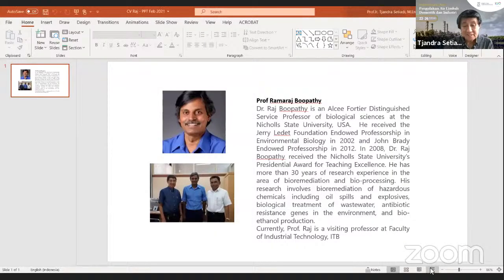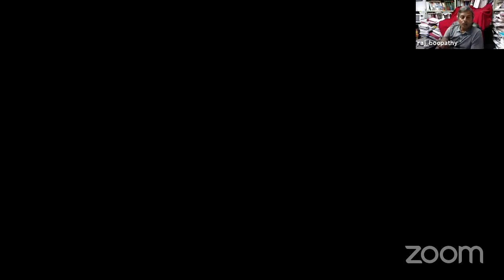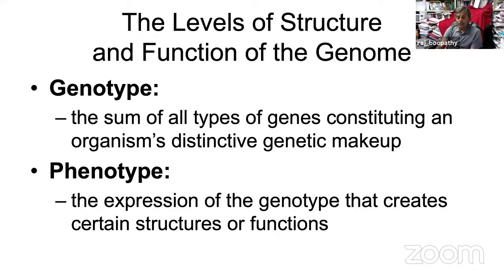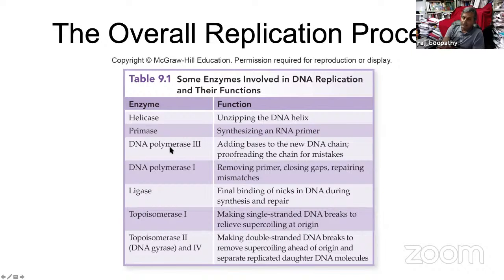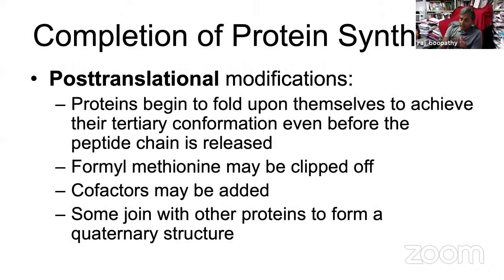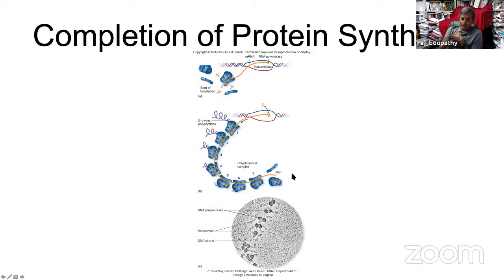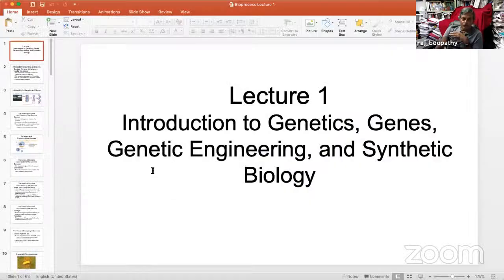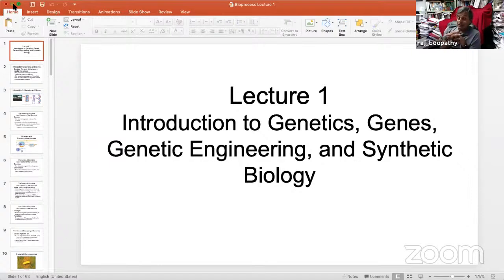FTI ITB Morning Lecture - Genetic Engineering and System Biology Fundamentals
In conjunction with ‘80th Year of Chemical Engineering Education in Indonesia’, FTI ITB presents:
Bioprocess Engineering – Monday Morning Lecture Series

Current session: Genetic Engineering and Systems Biology Fundamentals
Lecture: Prof. Ramaraj Boopathy, Nicholls State University, USA